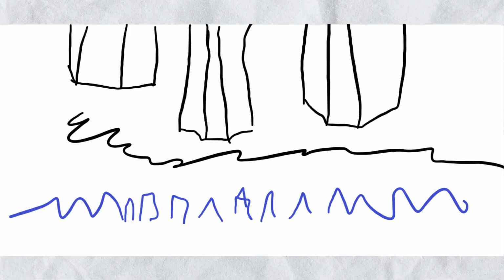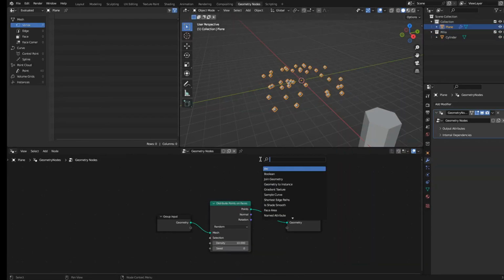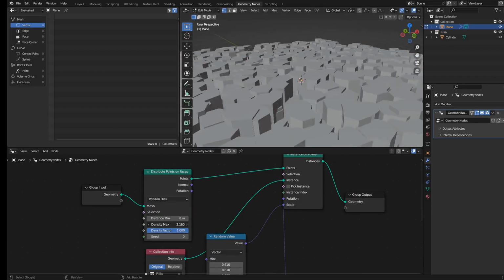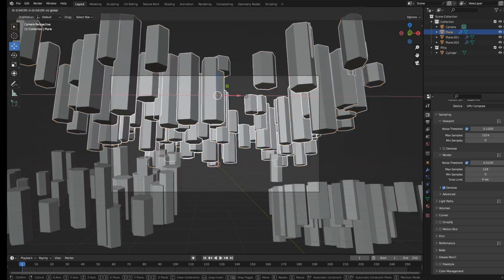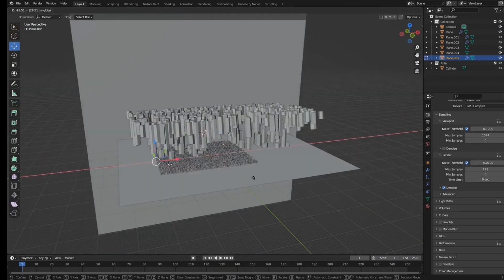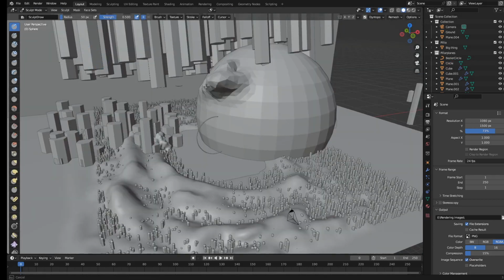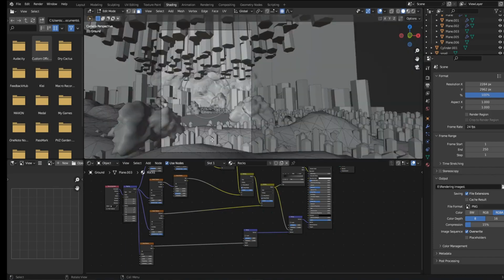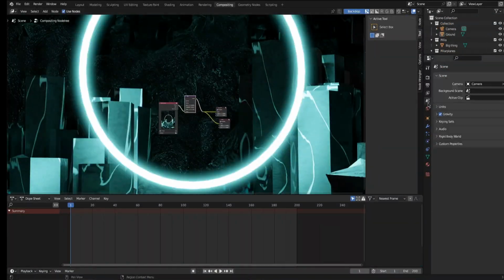Geonodes Noob Makes a Render with Geonodes in 3 Days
I did my first render using geo nodes in only 3 days!